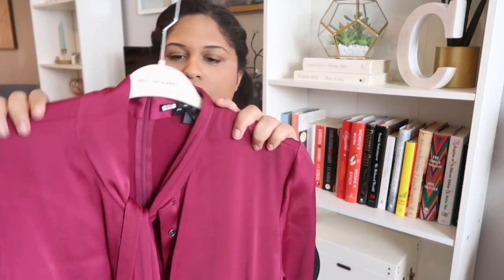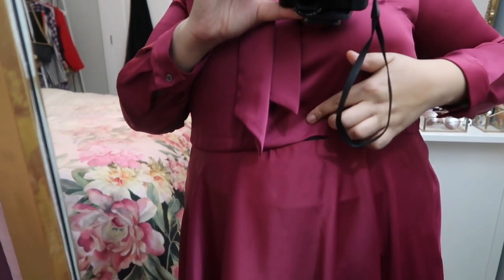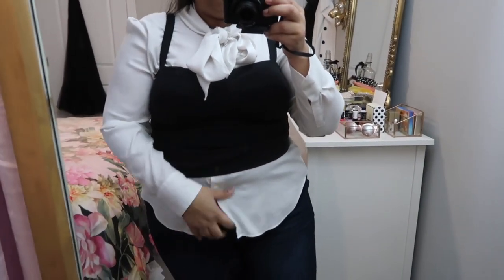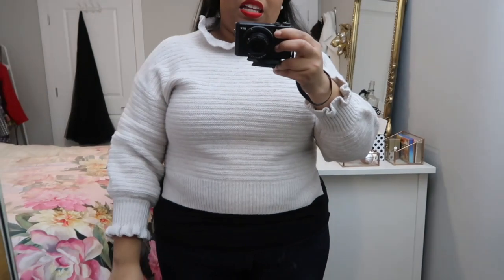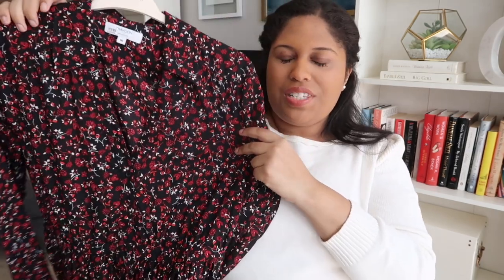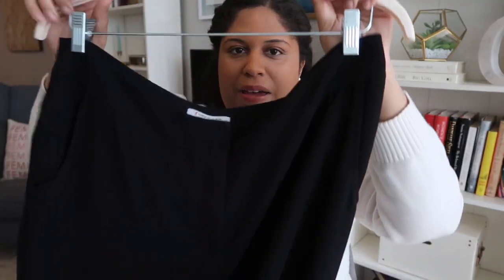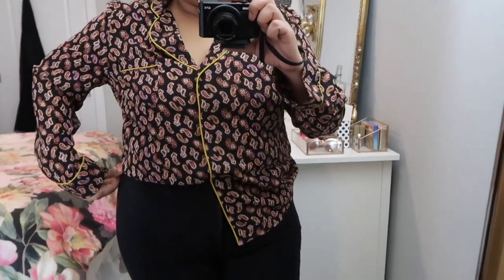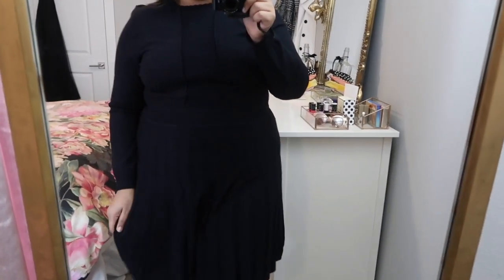Rent The Runway Try-On | Plus Size | Cicely Alexa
I hadn't seen much about Rent the Runway from anyone above about a size 12 and what I did see seemed to be that there wasn't much selection for mid and plus size. I thought I would try it out for myself.

This link is good for $100 off the first month of unlimited until 3/31/20
The two-month promo I used is at Grace Atwood's website The Stripe.